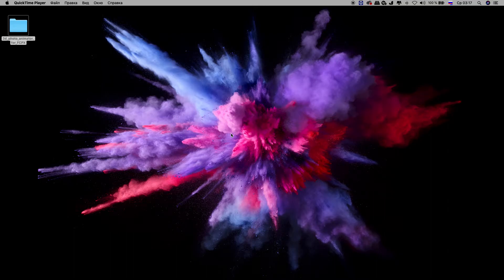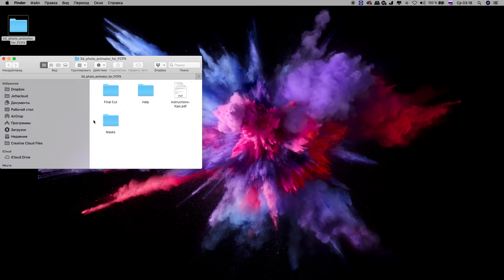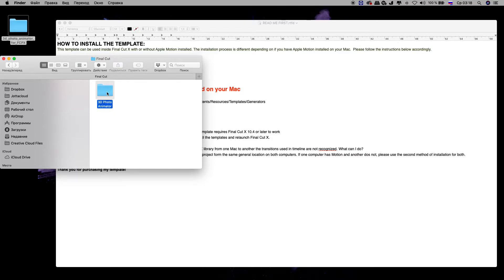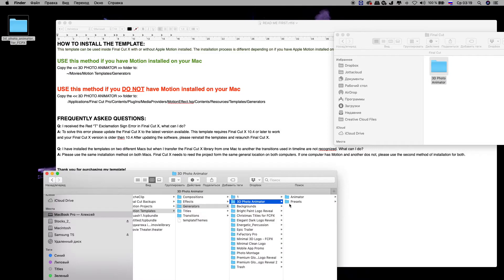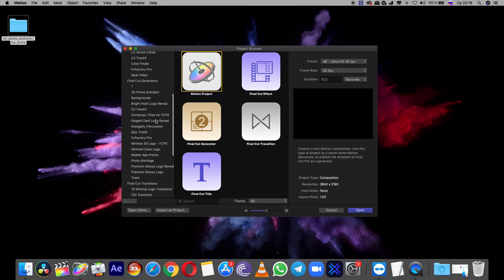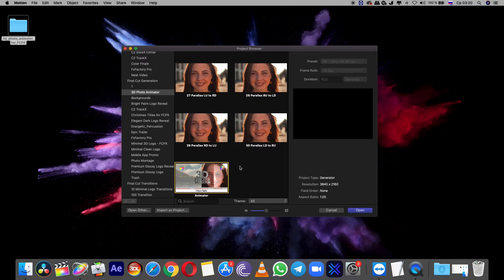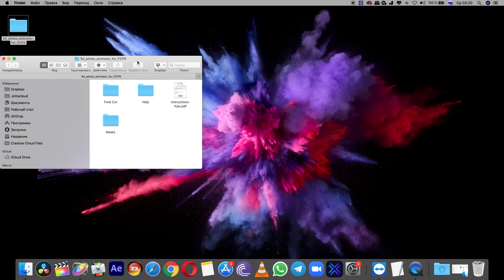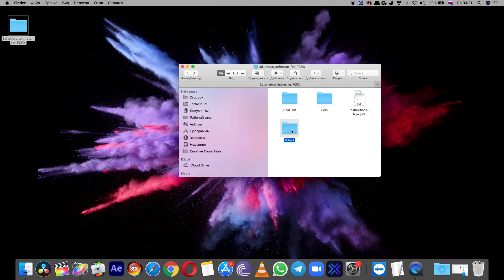3d Photo Animator Installation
This video is for understanding how to install package to use 3D photo animator for FCPX on Your mac, for using on Mac. You could always directly opening any preset without installation.